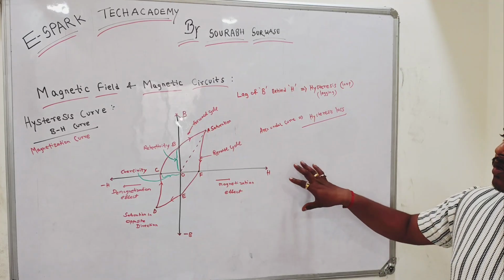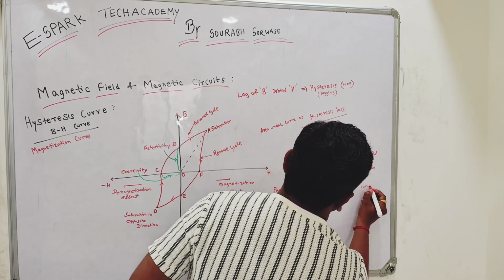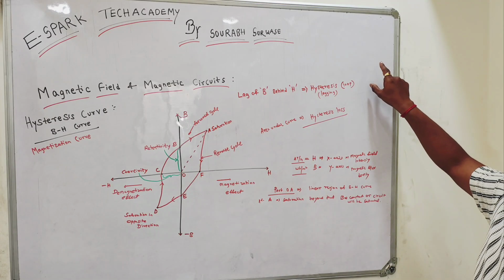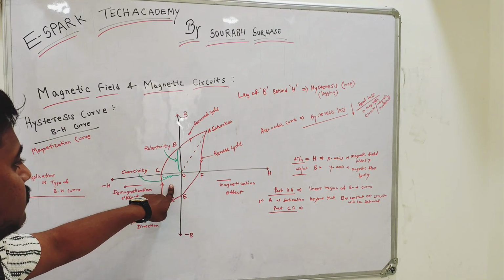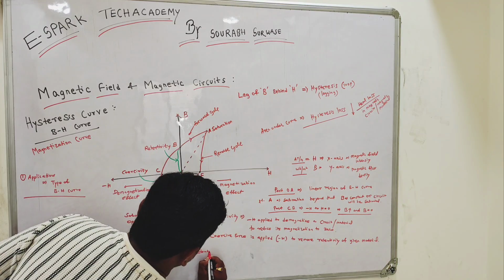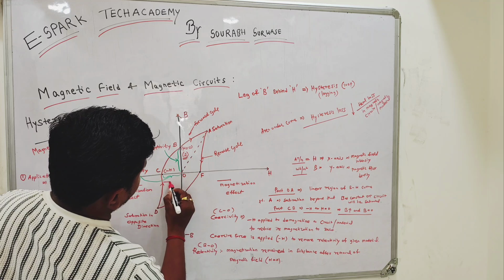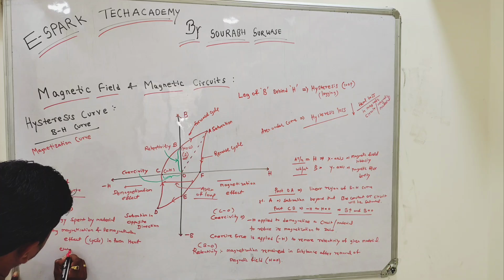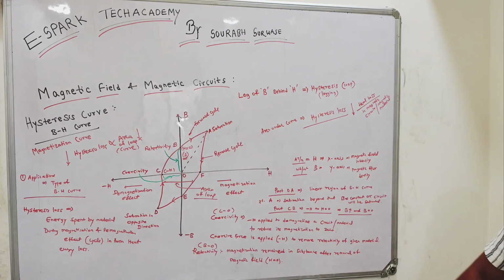B-H Curve / Magetization Curve Analysis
Fundamentals of Electrical Engineering Unit-4 Magnetic Field and Magnetic Circuit